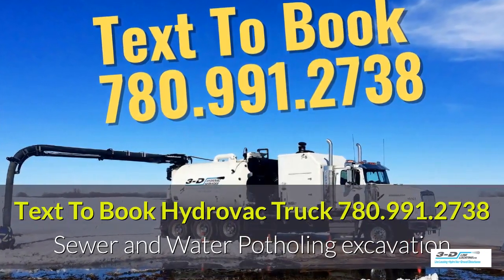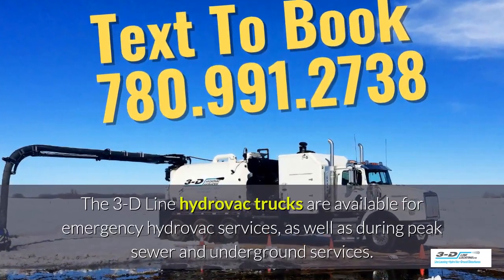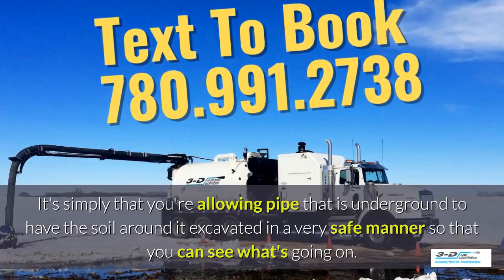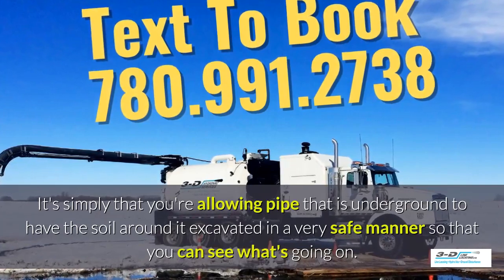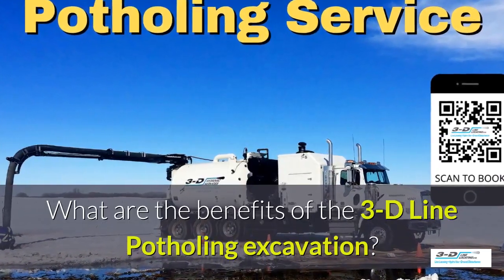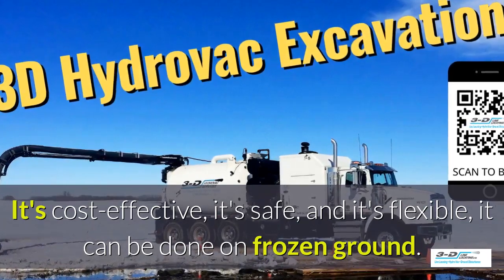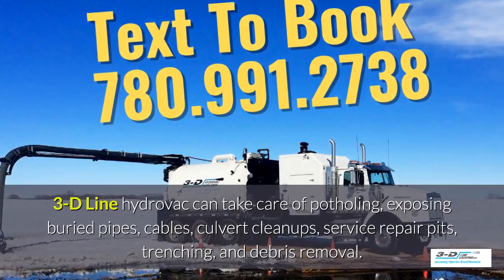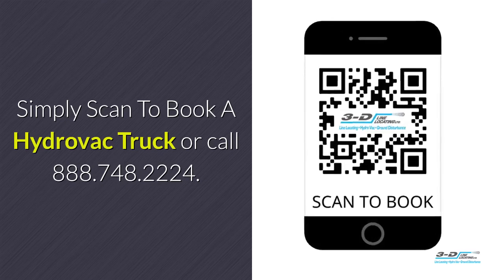Red Willow 888 748 2224 Call for hydrovac truck mp4 copy